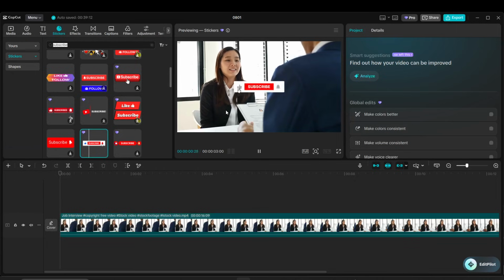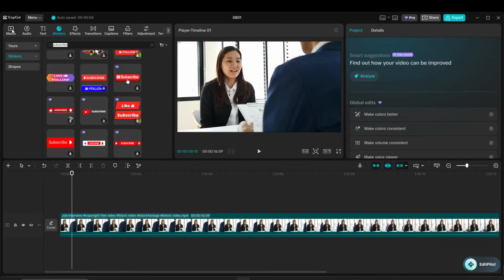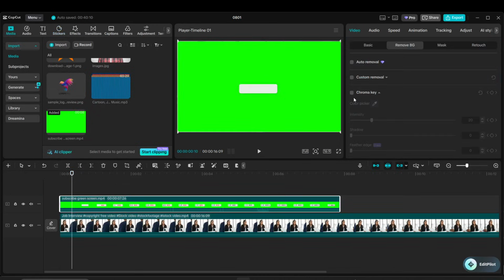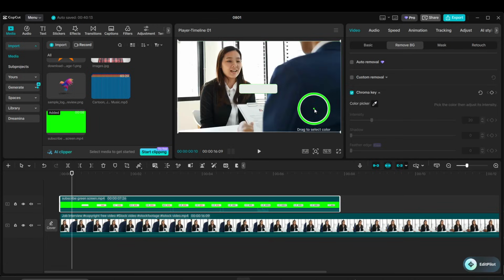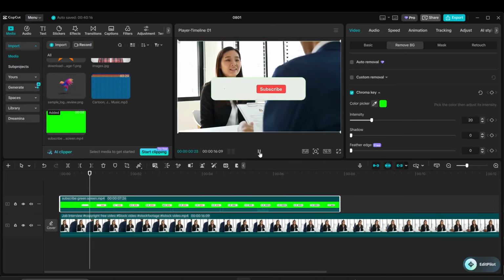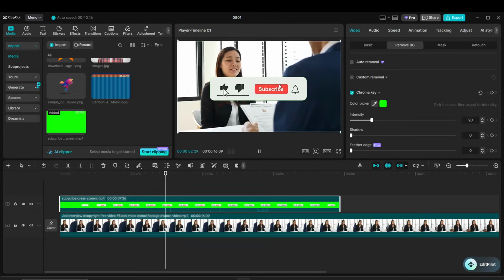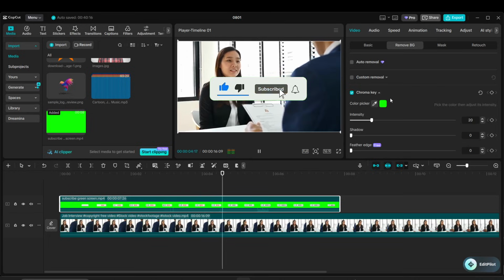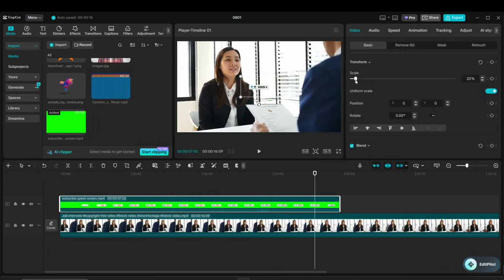How to Add Subscribe Button to Video in CapCut on PC (2026 Guide)